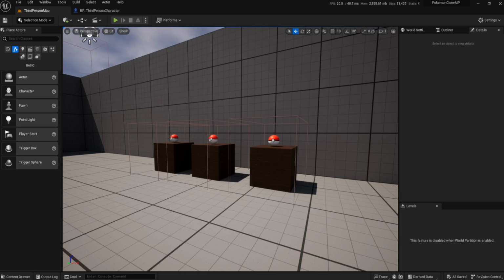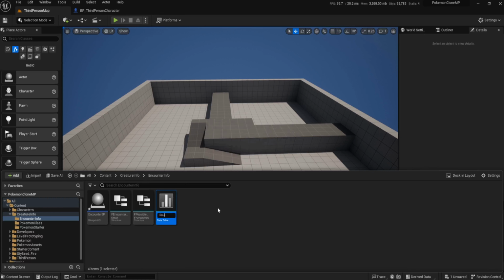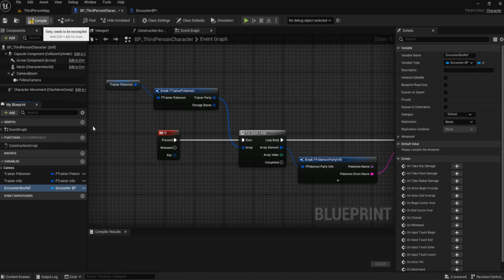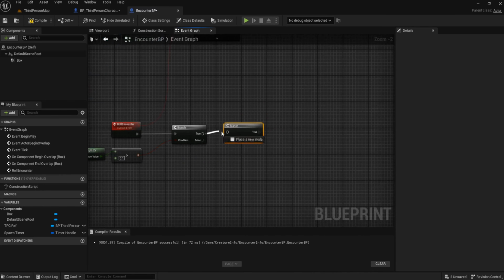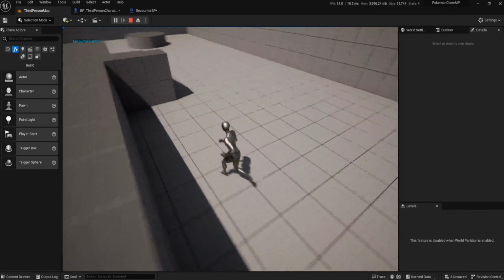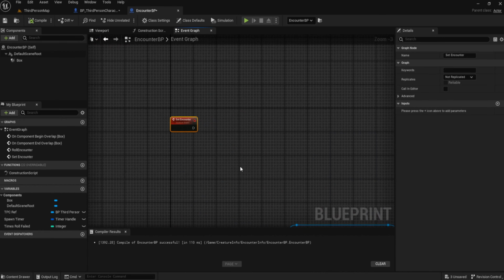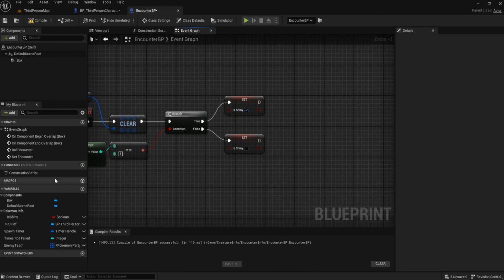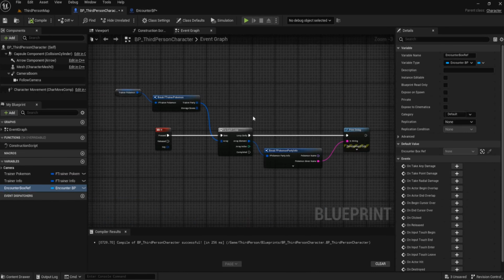Spawning A Wild Pokemon Pt1 - #8 Multiplayer Pokeclone UE5.2 Tutorial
You guys got the last Pokemon Episode to 50 likes and as promised I will be creating the series from scratch bigger and better and hopefully it will include Multiplayer. This will release for the members first and everyone else will get this series in 2024.

In The Eight Episode were beginning to write out the code for our Encounter BP so we can start spawning wild Pokemon